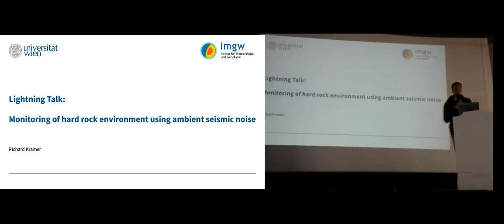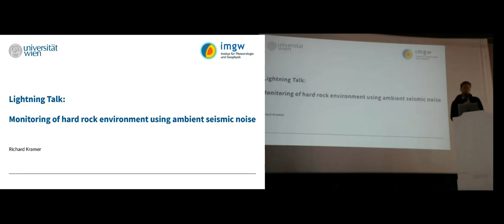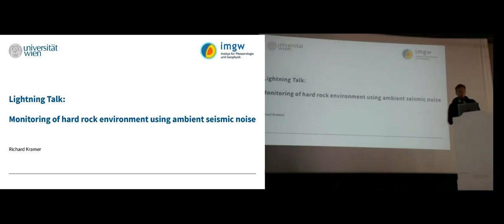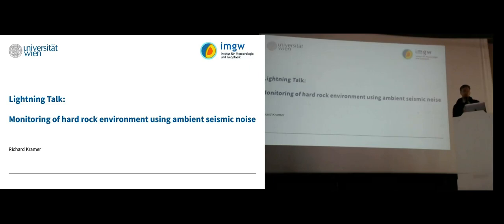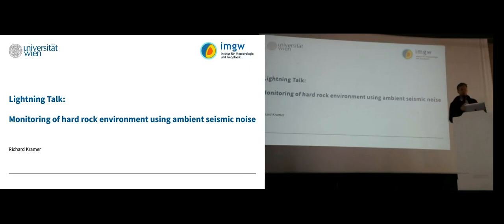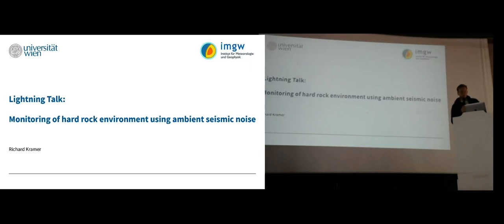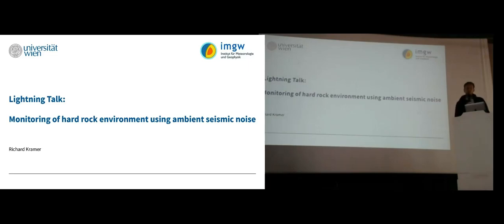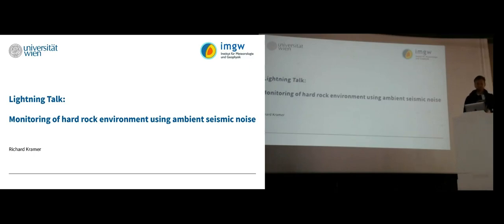Richard Kramer - Monitoring of hard rock environment using ambient seismic noise.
Richard Kramer, from the University of Vienna, discusses the use of cross-correlation to try to observe earth tides.